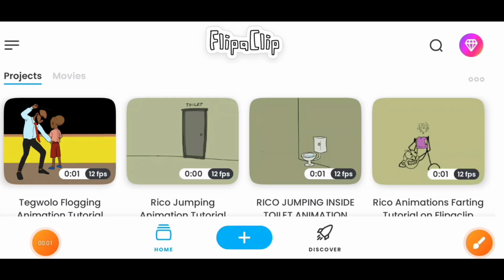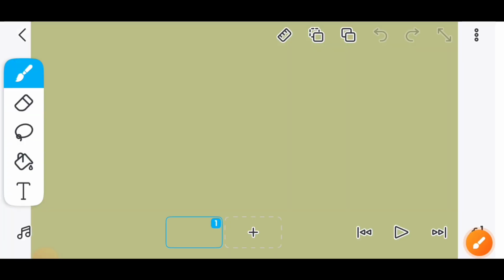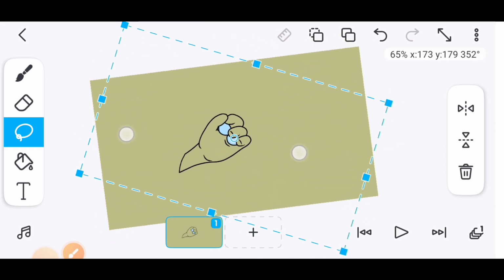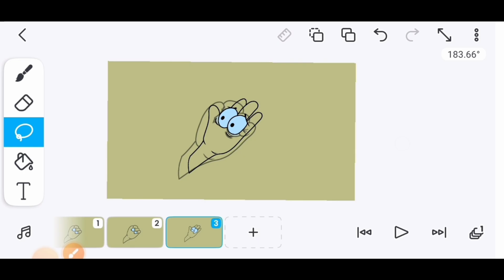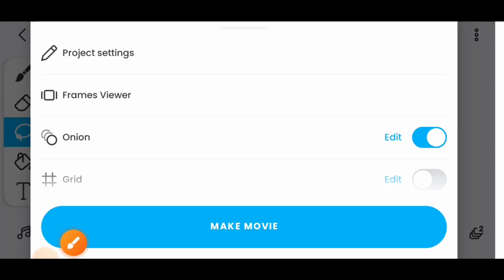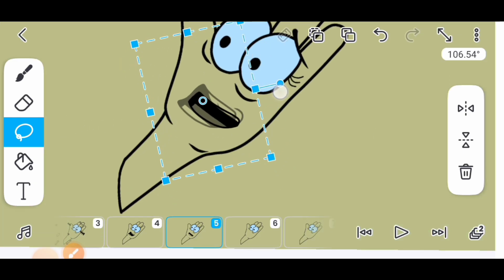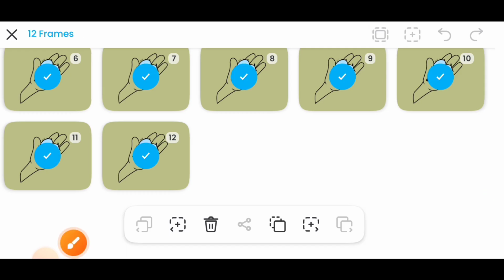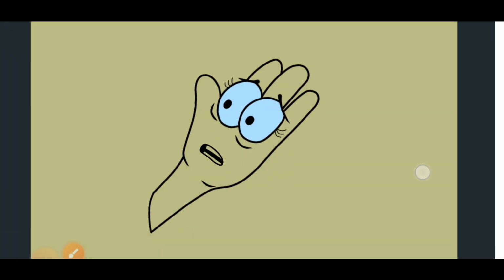How to make Rico Animations character to talk on Flipaclip | Lip sync (Mouth Animation Tutorial)